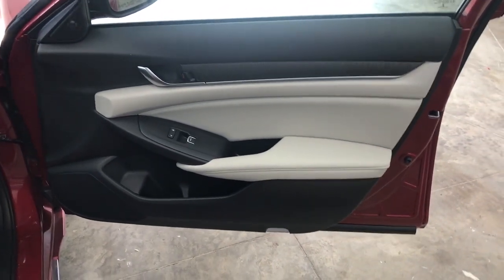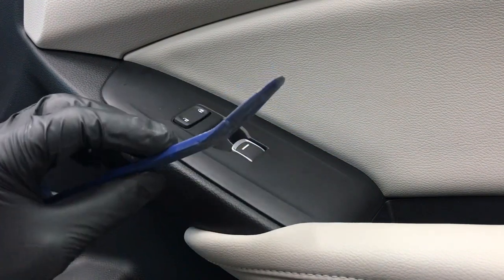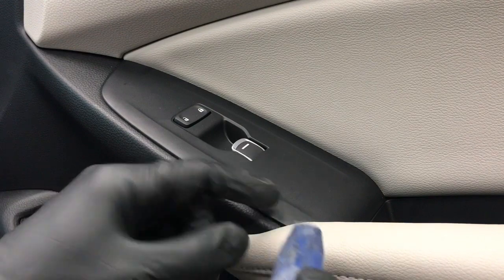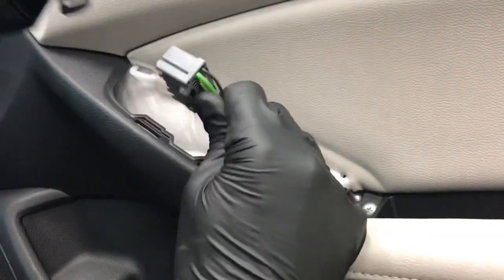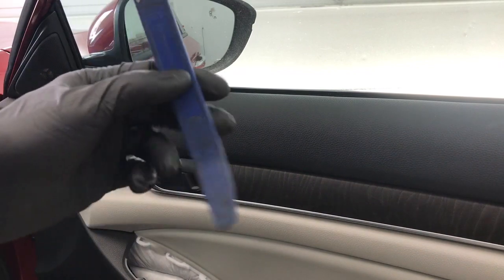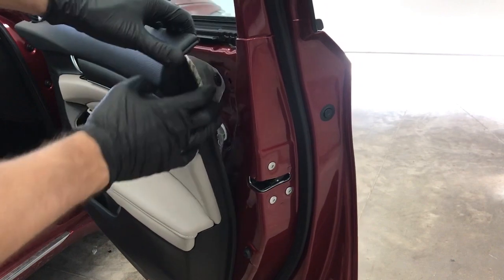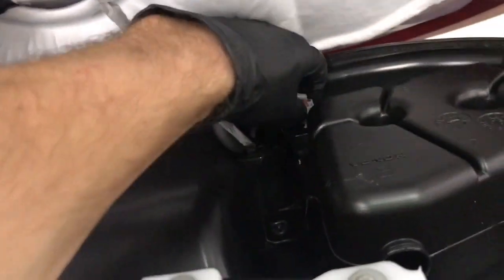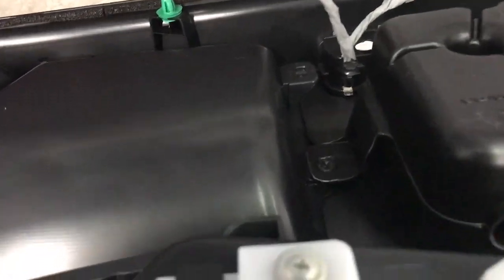2018 Honda Accord Front Door Panel Removal How to Remove Replace Install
Step by step tutorial on how to remove the front door panel trim on a 2018 Honda accord.

Plastic pry tool (Small set)
Plastic pry tool (Large set)
Door Panel Clips